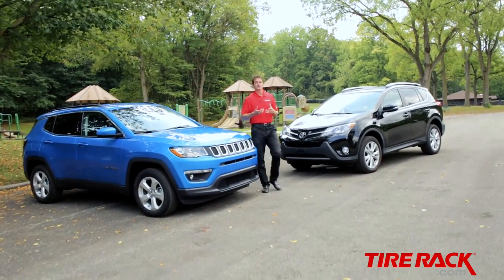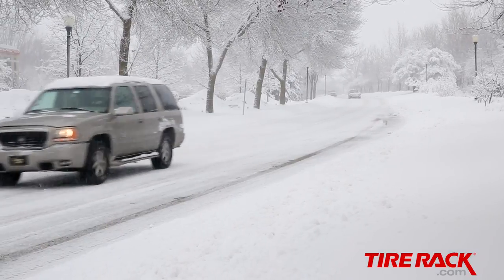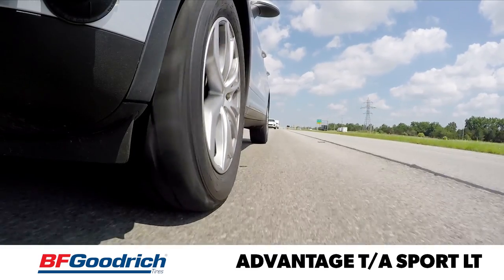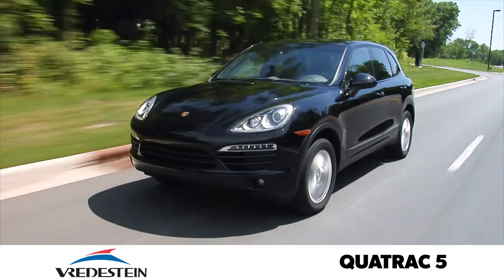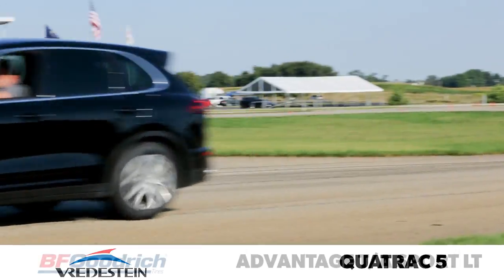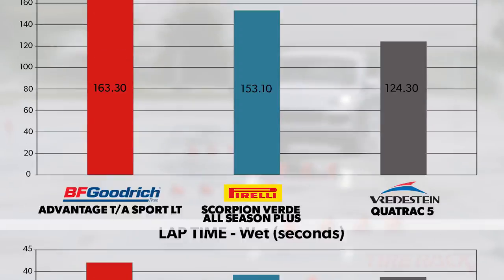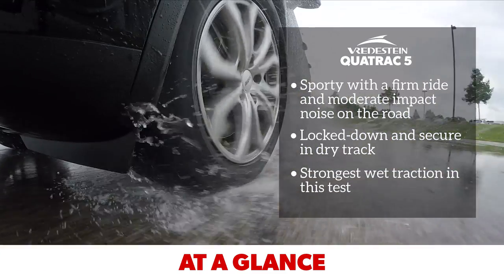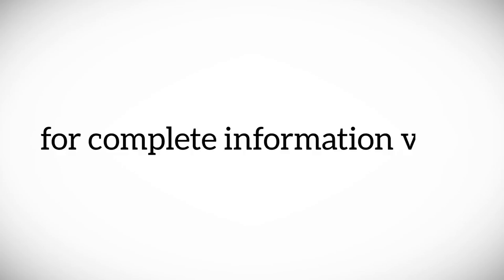Tires for a Crossover or SUV “Mission Accomplished” | Tire Rack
They’re the vehicles of choice, CUVs and SUVS, and complete with AWD for performance in all seasons, all conditions. But no matter how sophisticated the AWD system may be, it’s limited to the traction provided by the tires. How did the two newest three-peak mountain snowflake-branded tires perform? Are there any potential tradeoffs for the enhanced snow performance?
Here are our findings.